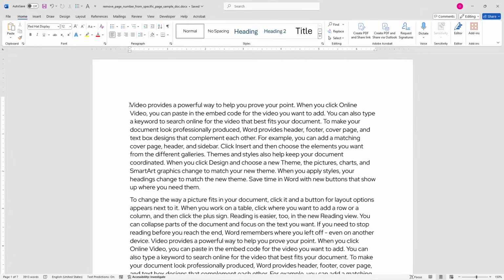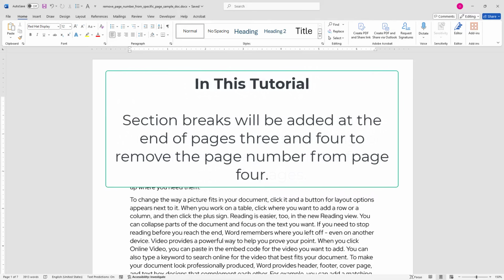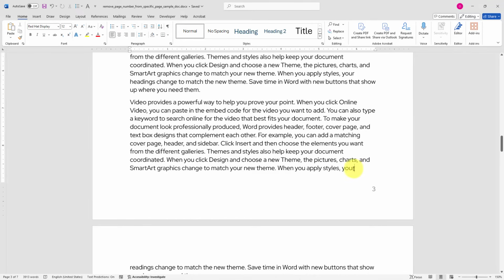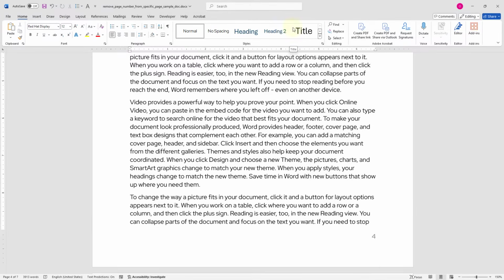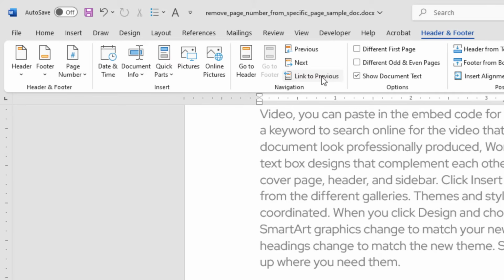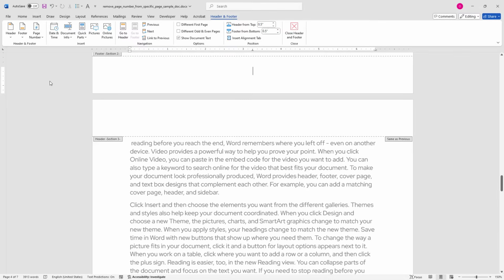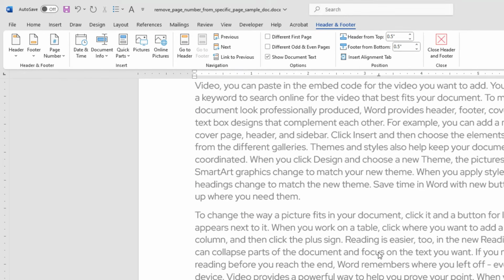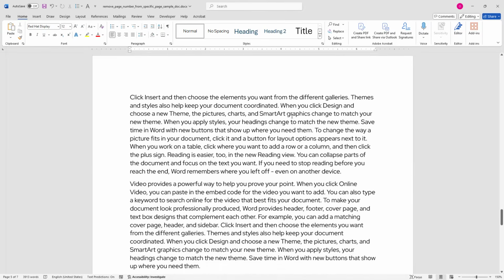Remove Page Numbers From Specific Pages in MS Word | Delete Page Numbers From Certain Pages in Word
In this video tutorial, we'll explore how to customize page numbers in a Word document, specifically focusing on removing the page number from a selected page. Additionally, we'll learn how to adjust the page number on the page following one that has no number, ensuring the sequence continues seamlessly from the previous numbered page.